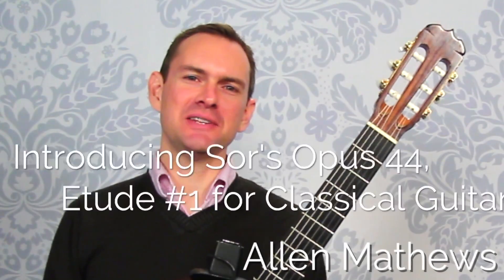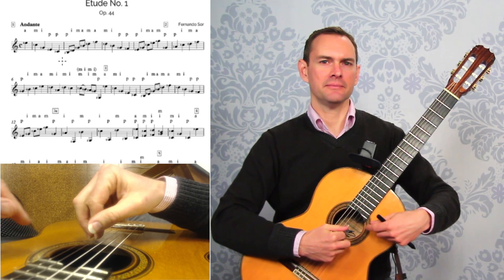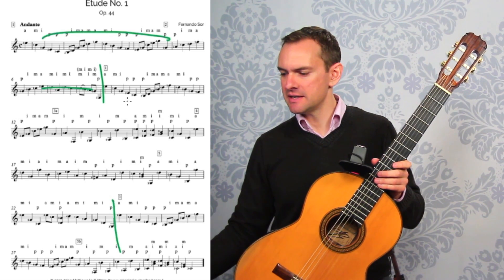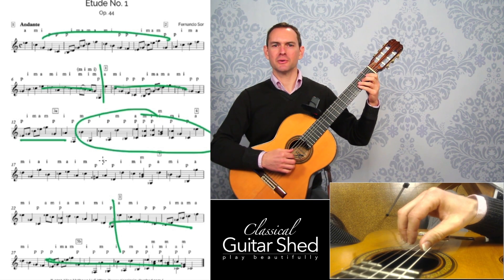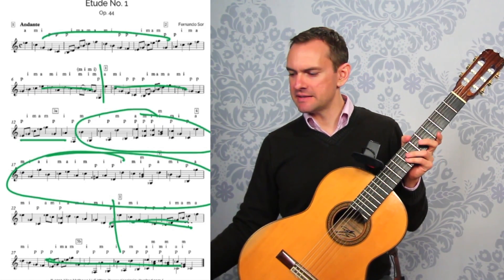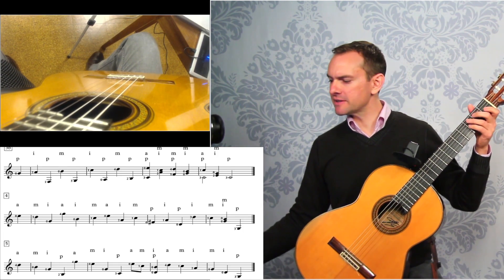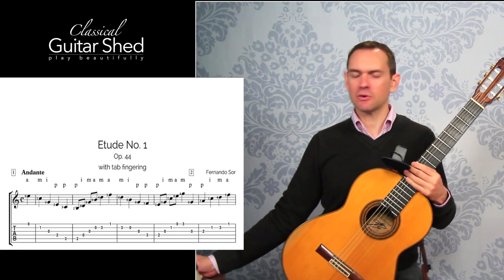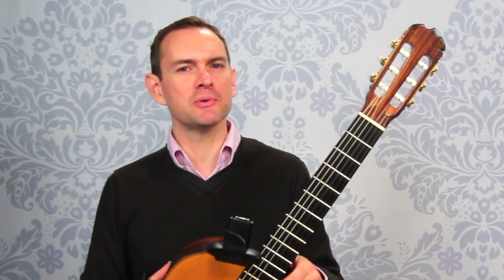Introducing Sor's Opus 44, Etude #1 for Classical Guitar (Course Overview)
Hear about this great study for classical guitar and the full course on it.